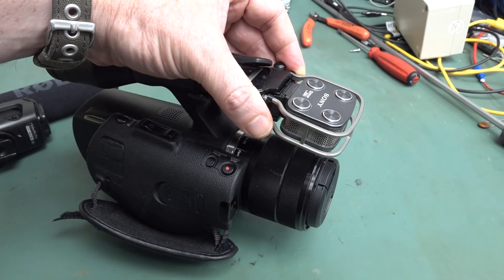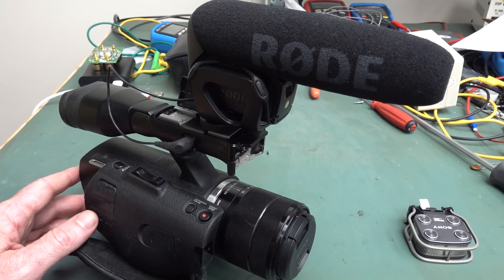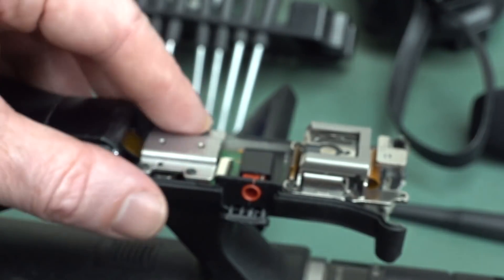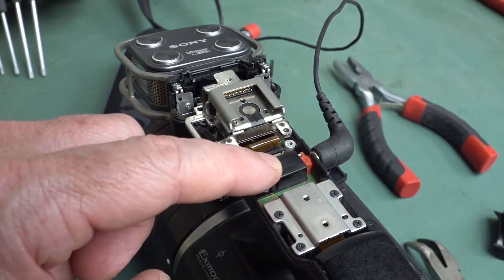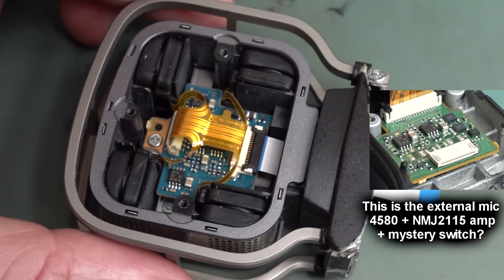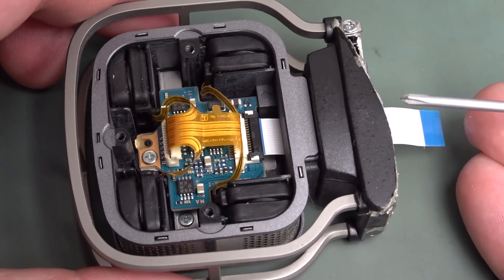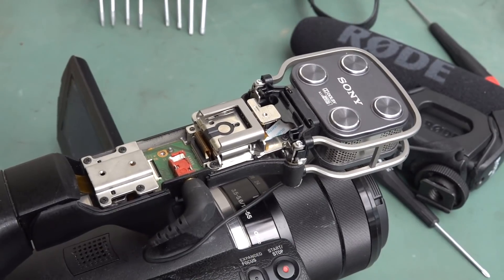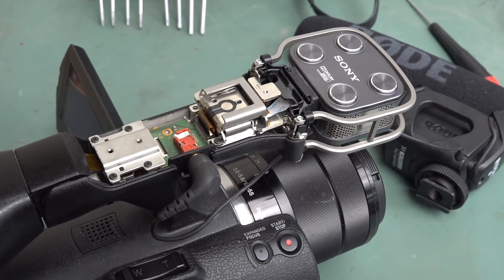Sony NEX VG30 Claytons Repair 2 Microphone Boogaloo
A weird problem on the Sony NEX VG30 video camera where the external microphone doesn't work if the internal mic is broken.